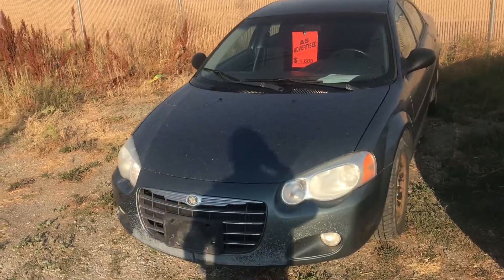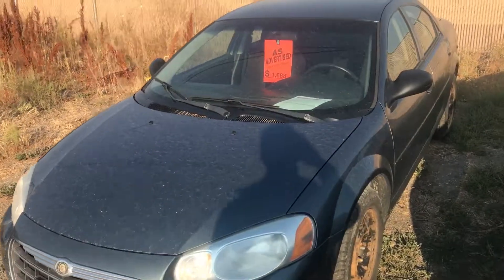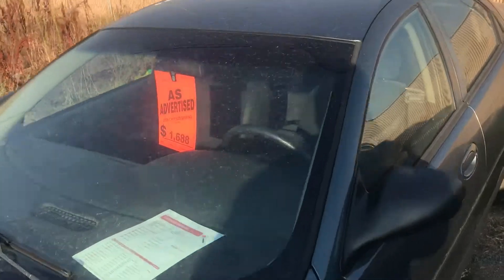2006 Sebring for Jaspreet